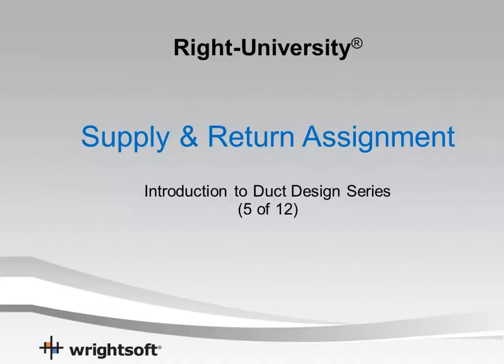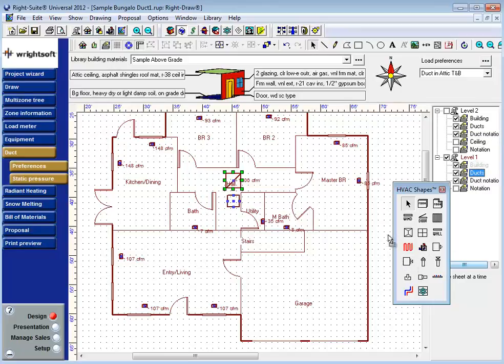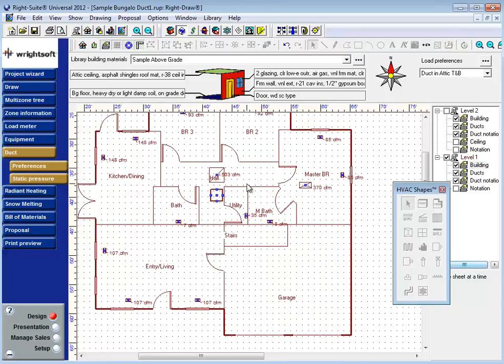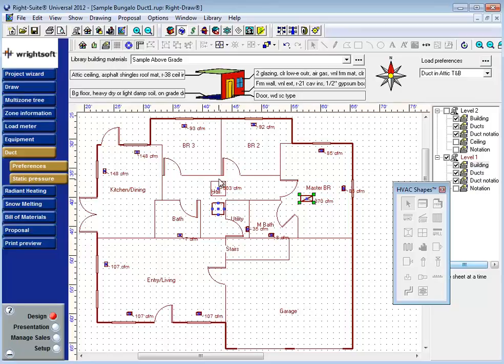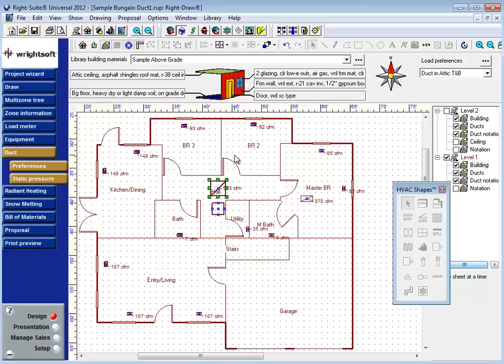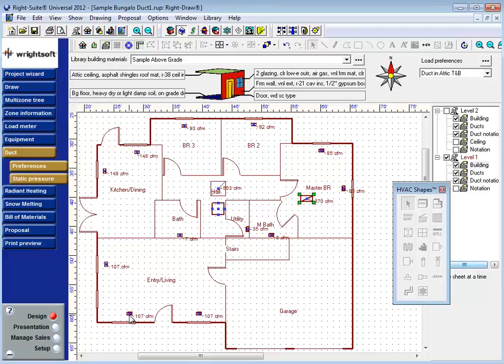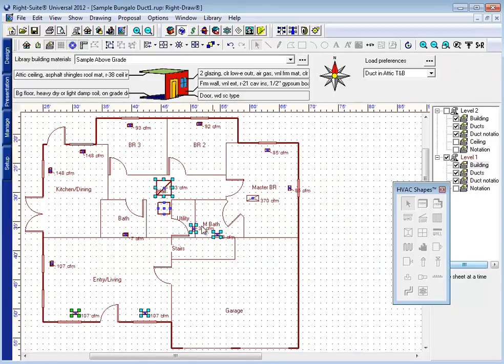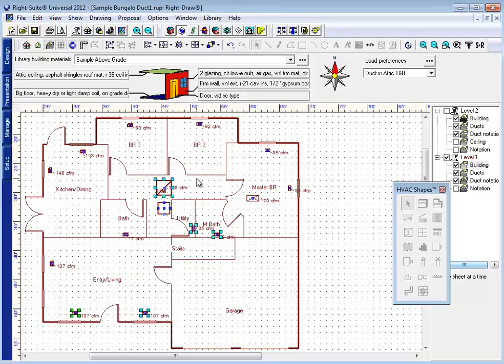[Wrightsoft] Example Duct Design (Step 5) Supply and Return Assignment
In Step 5, learn how to place supply and return registers throughout your buildings rooms in Right-Draw before you begin to draw out the ducts.

Go through a step-by-step video series of how to design a duct system using Wrightsoft Right-Suite Universal products : Right-D and Right-Draw.